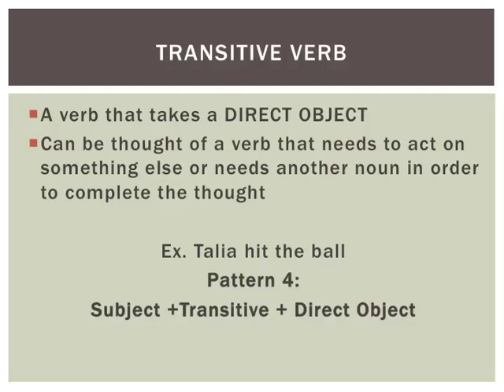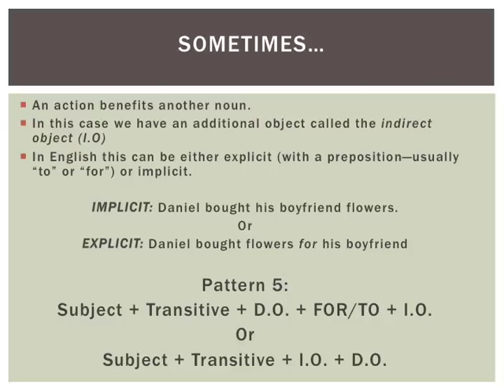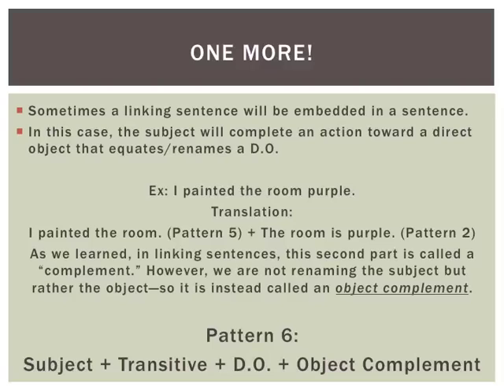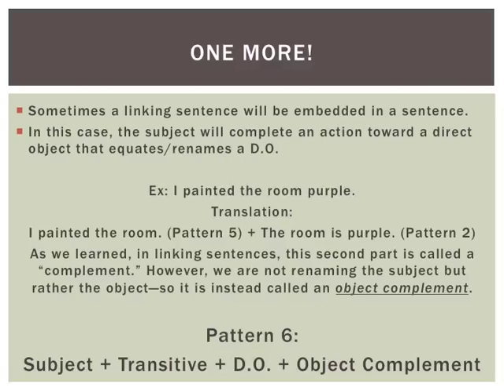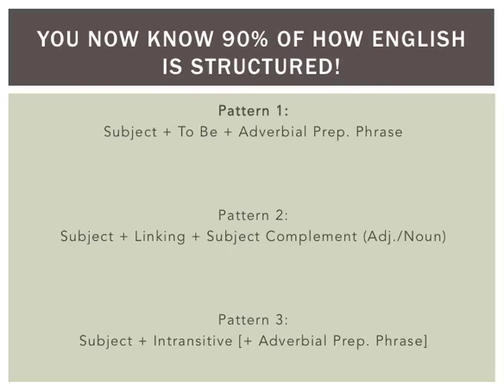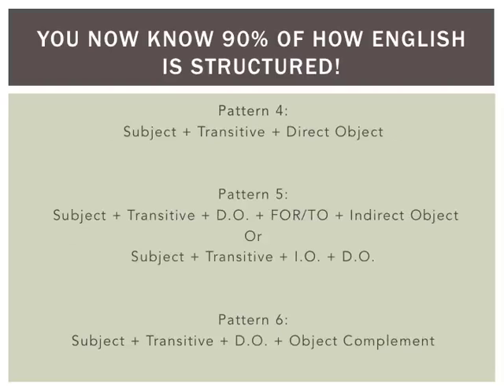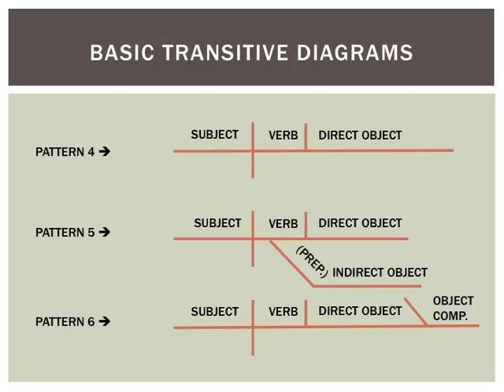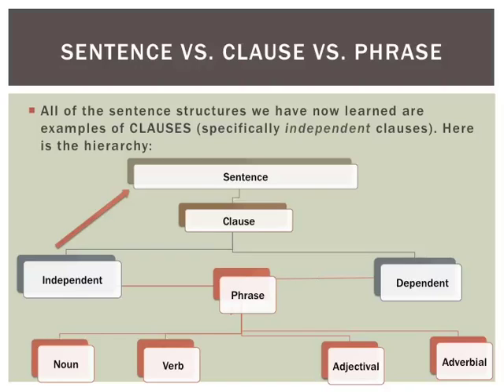Video 2 Transitive Verb Sentence Patterns